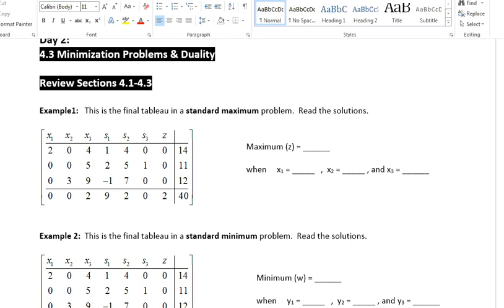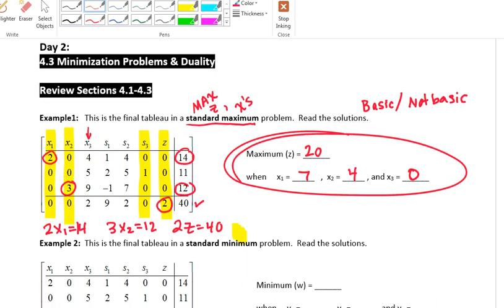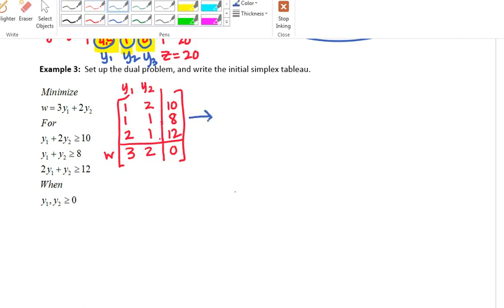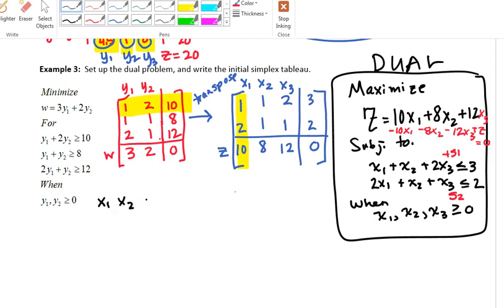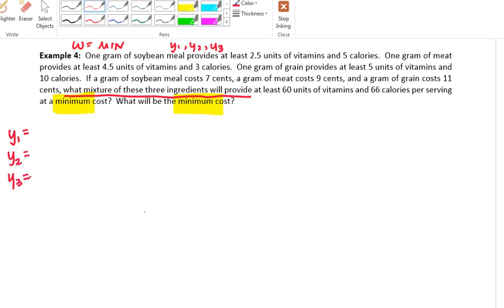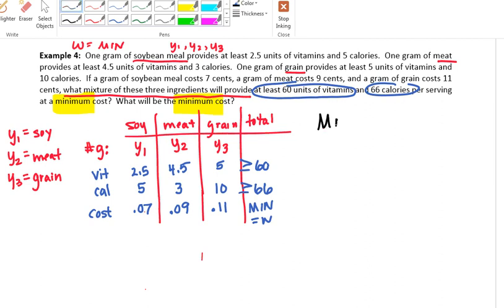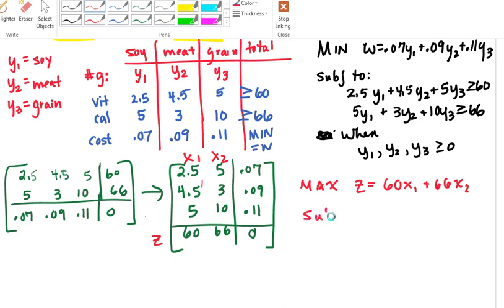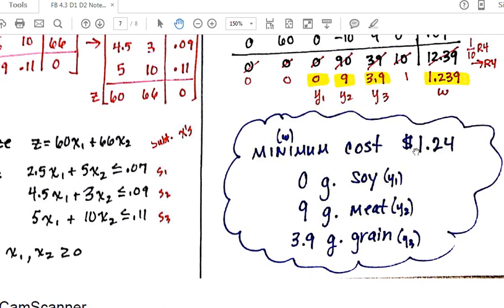AHS Finite B - Simplex Method - Standard Minimization Dual Recap